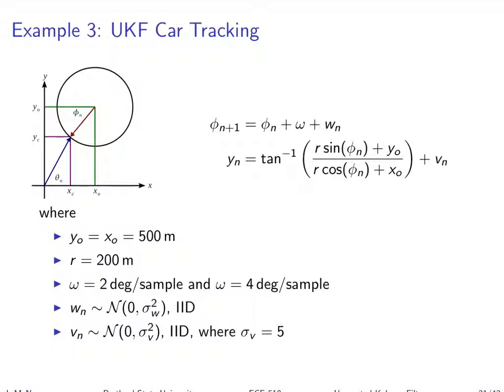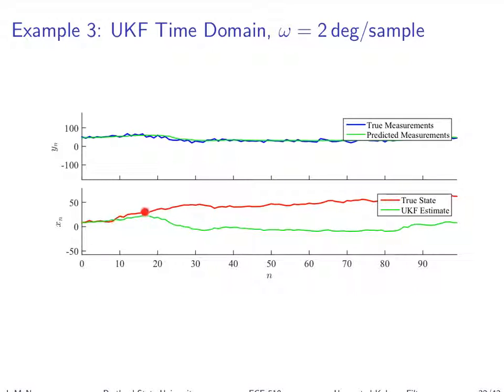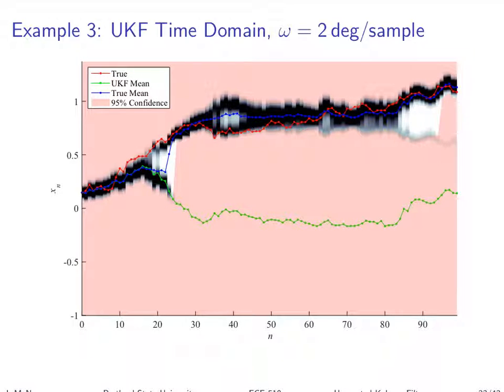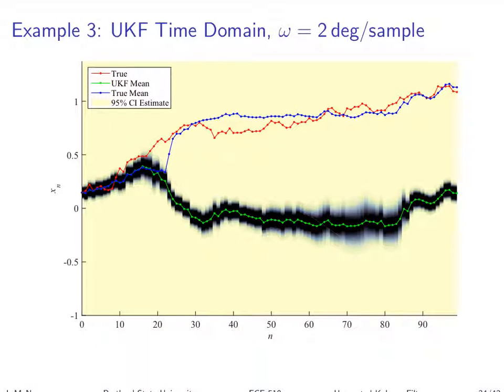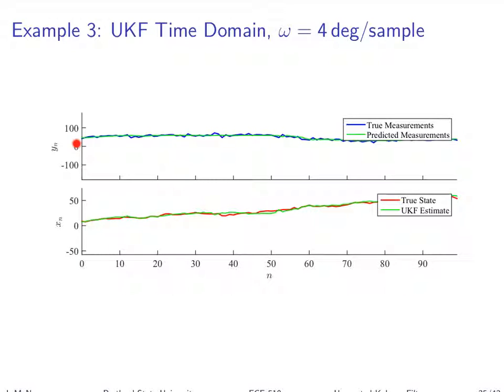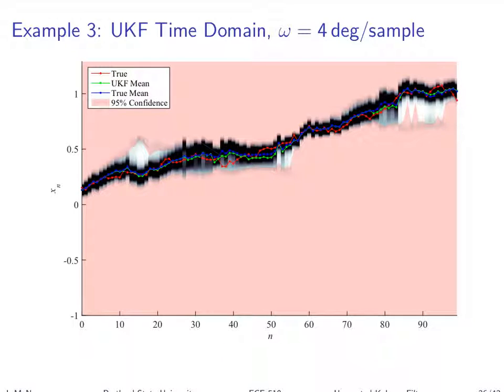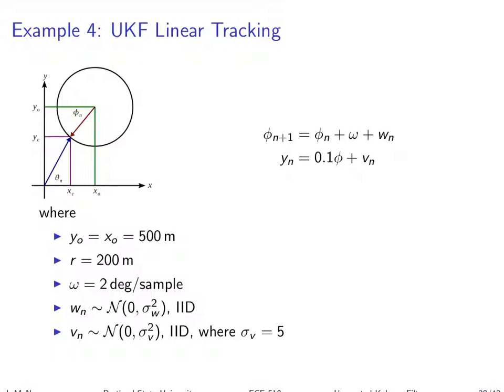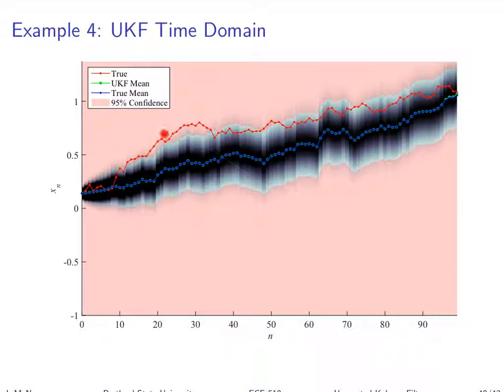SST T21 Unscented Kalman Filter - Part 2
More examples of the Unscented Kalman Filter.